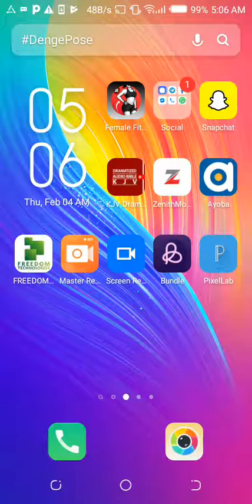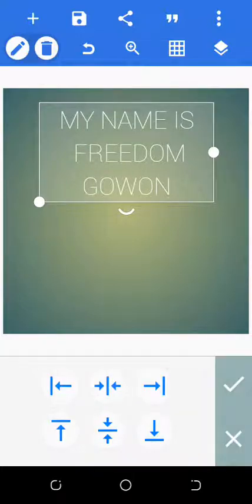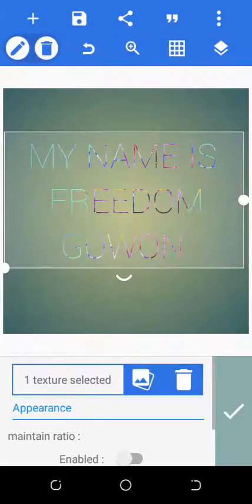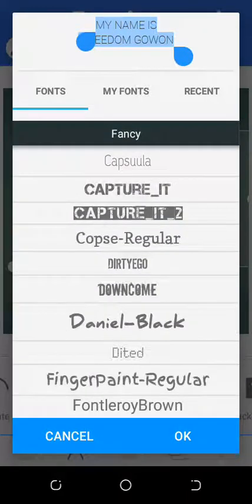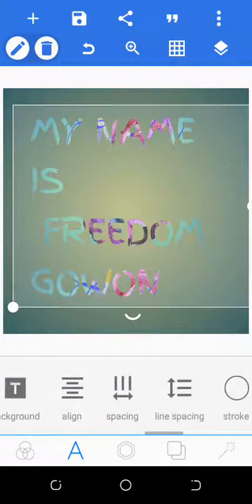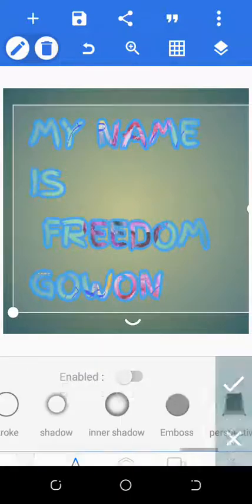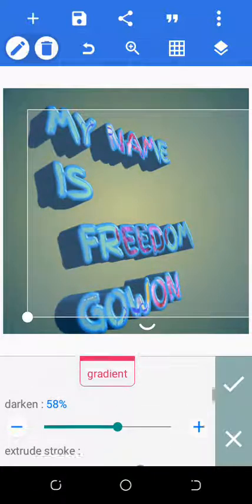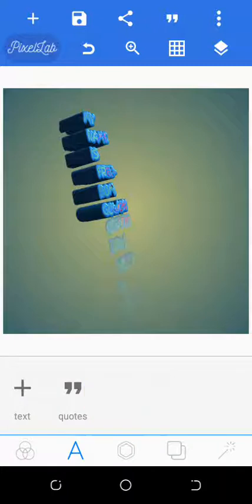BEGINNER - ADVANCED PIXEL LAB CRASH COURSE FOR DESIGNERS (Secrets you didn't know)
Pixel Lab Tutorials (crash course) for beginners